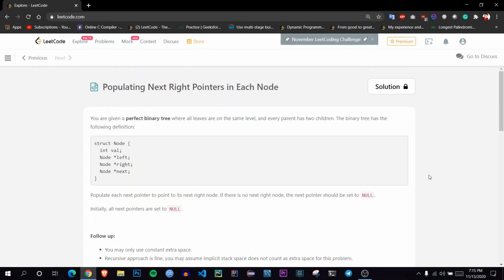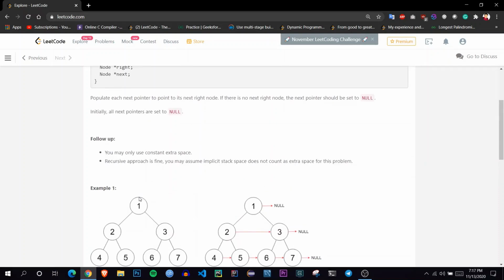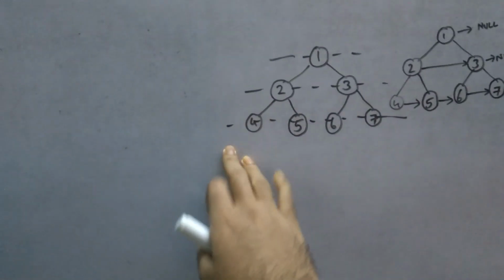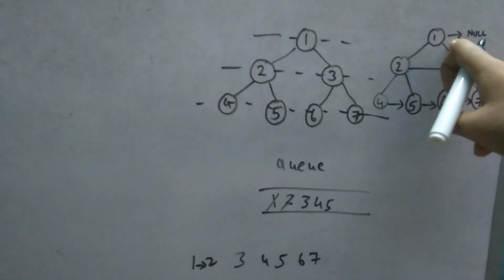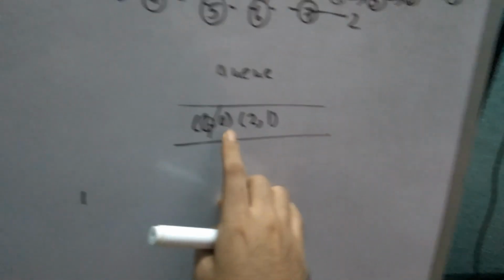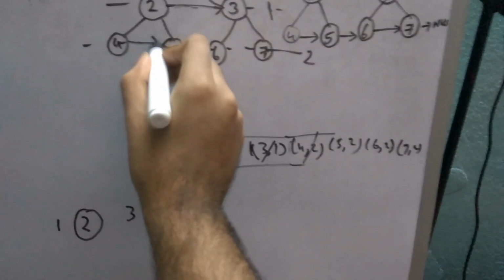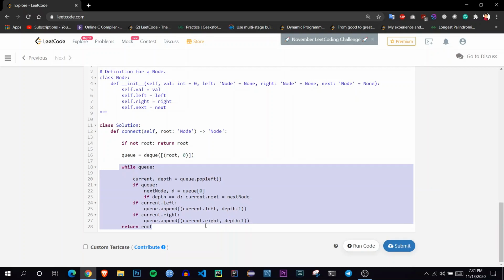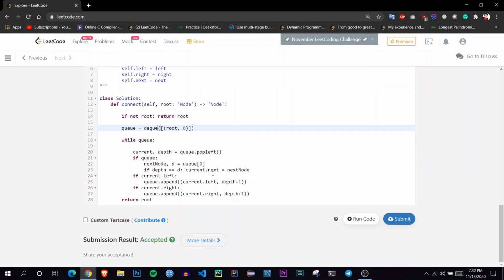LeetCode Solutions - POPULATING NEXT RIGHT POINTER OF BINARY TREE